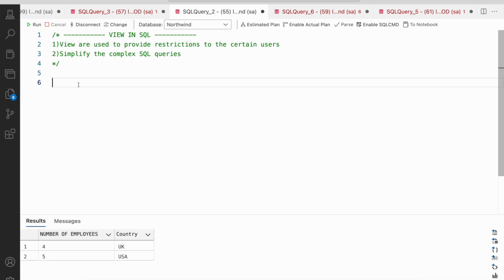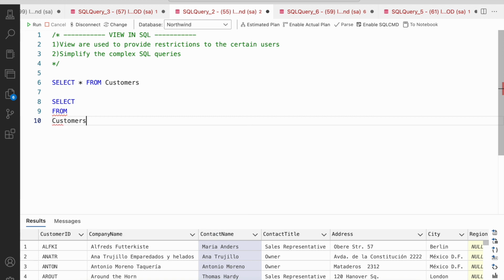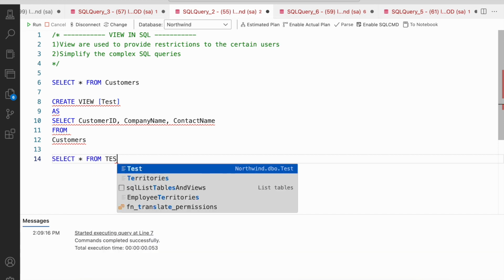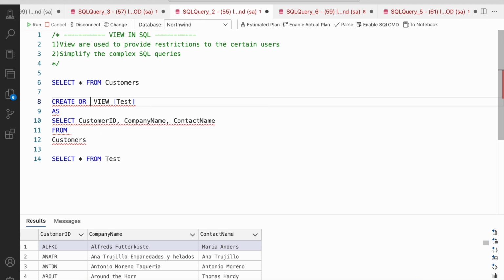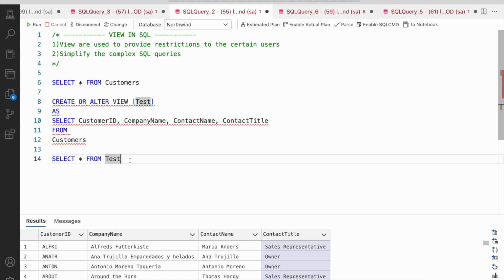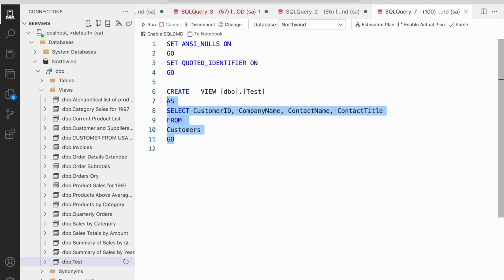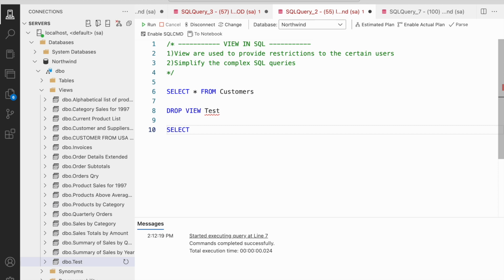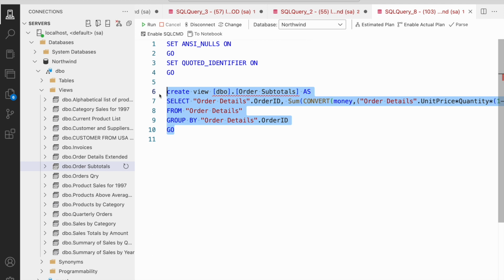SQL VIEW - What is VIEW in SQL and why its used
In this video you will learn what is VIEW in SQL and why it's used. Very useful SQL function to know.